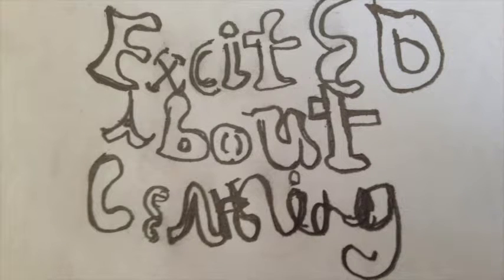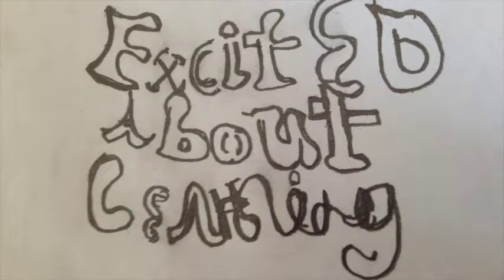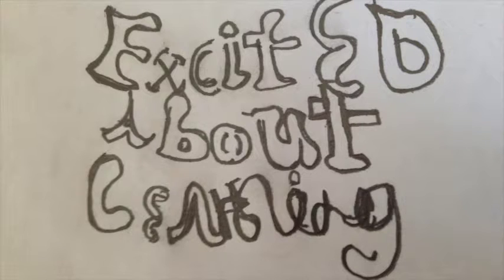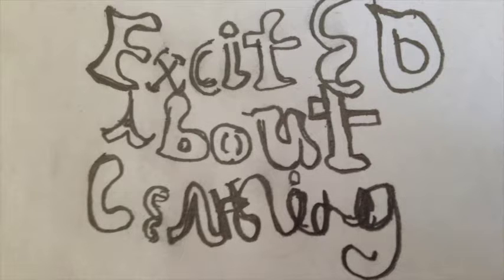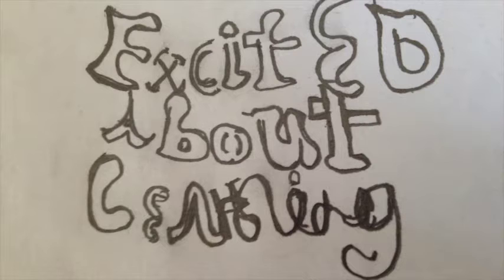Finnish for English Speakers Track 128